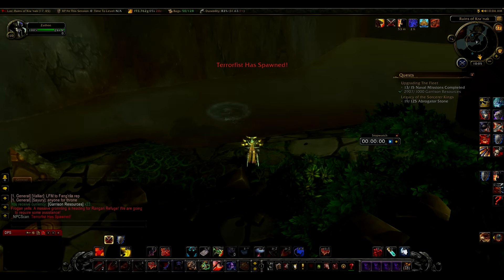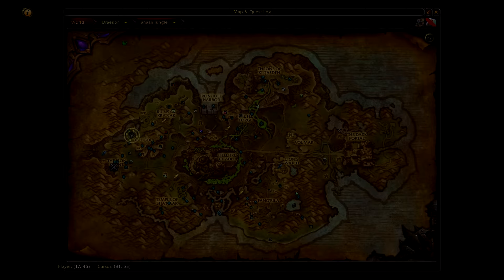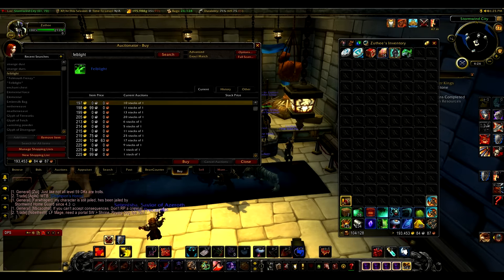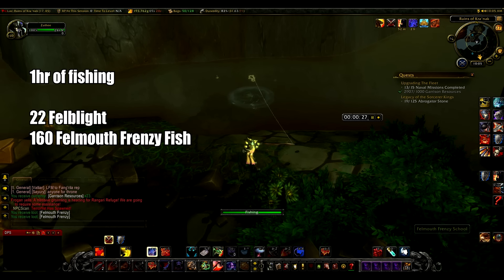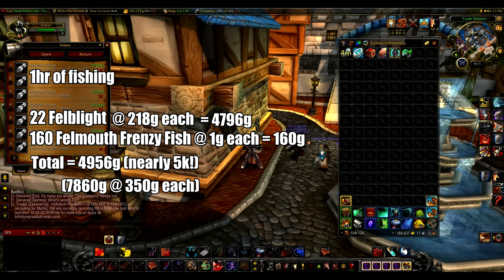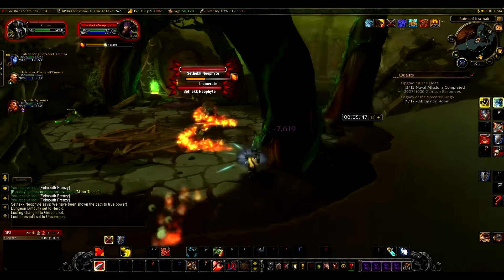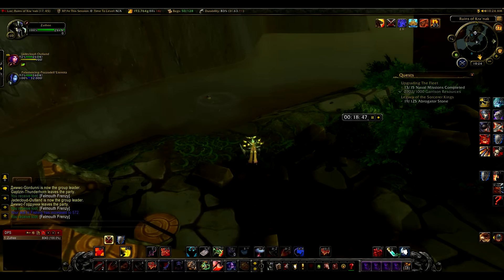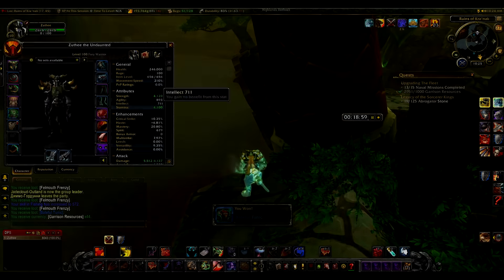WoW: Tanaan Jungle Felblight Fishing Gold Making & Farming Guide Patch - 6.2 (5-8k /hr!)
Felblight is in high demand for patch 6.2, its used in various crafting recipes and the price is high!
If you like fishing then this video is just right for you.
I was able to make around 5k per hour at 218g per felblight, most other servers will be priced way higher.